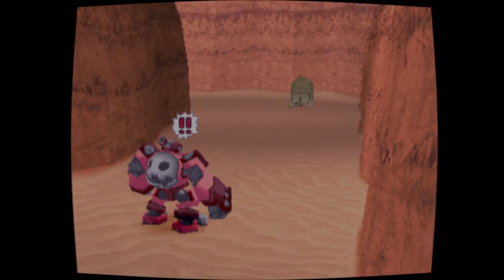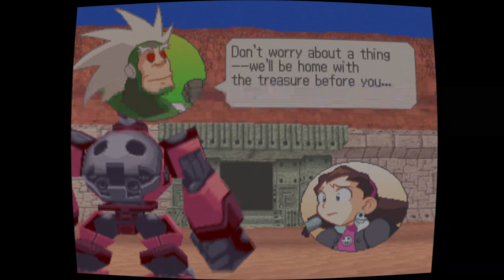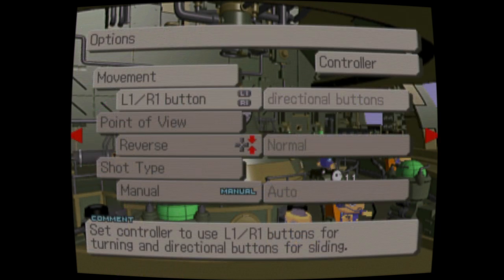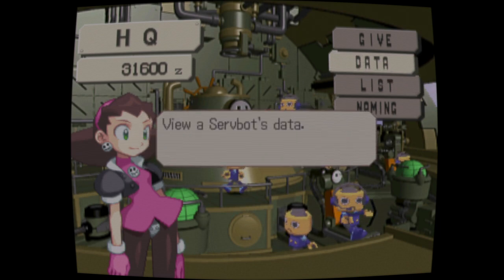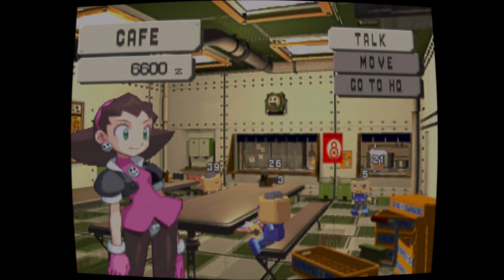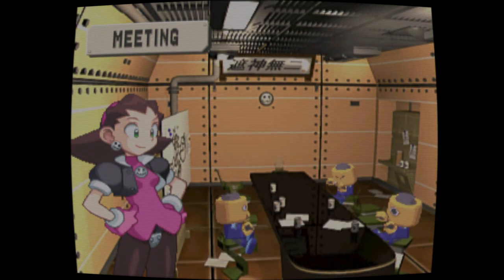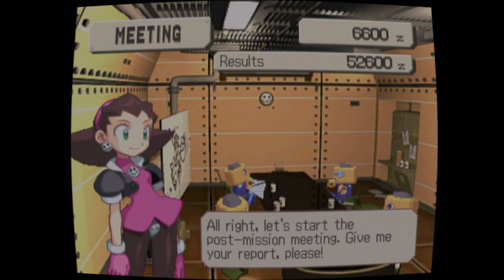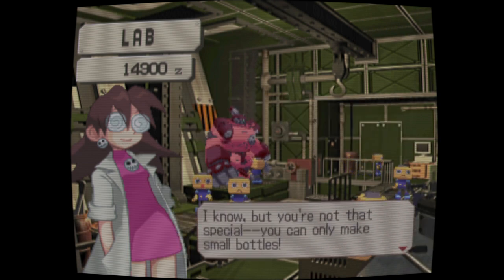Let's Play The Misadventures of Tron Bonne [Blind] - Part 1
With my fancy schmancy new Polymega system in-and-ready-to-go, I thought I'd do a playthrough of a game that I've been wanting to do for a while now - the midquel between Mega Man Legends 1 and 2! Now I say "Blind" but I did watch @ClementJ64 's playthrough years ago but honestly I remember almost none of it. So, for all intents and purposes, this is blind!